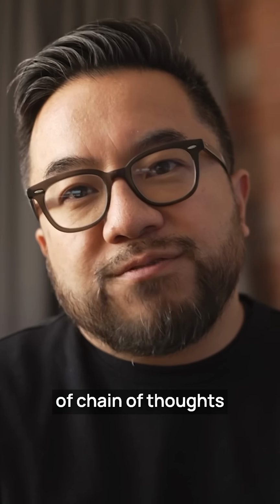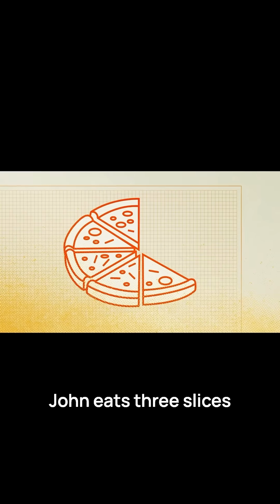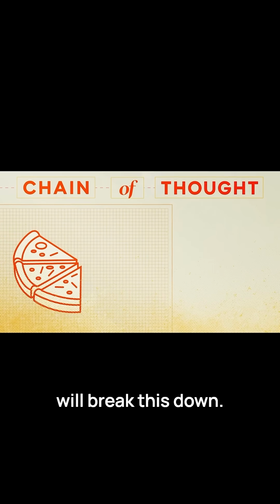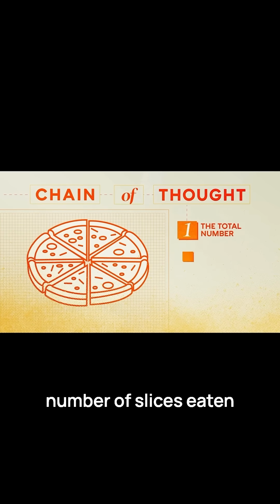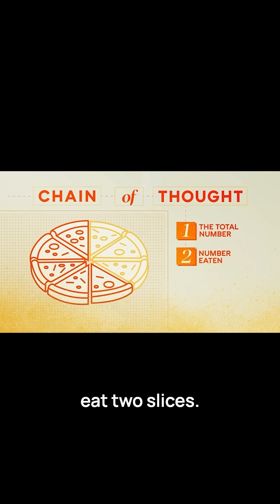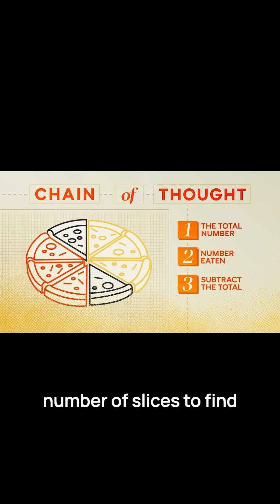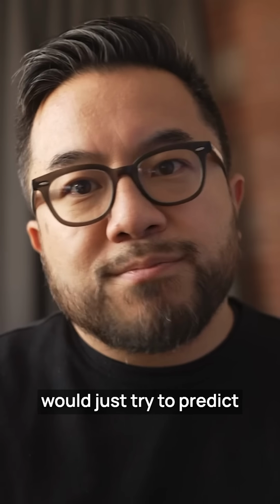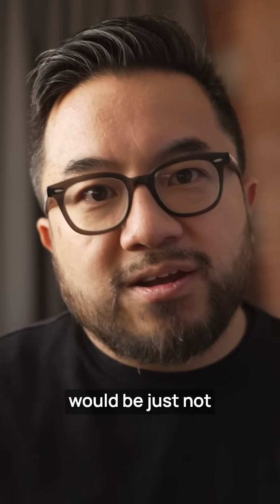How do OpenAI’s o1 and o3 models perform complex reasoning?